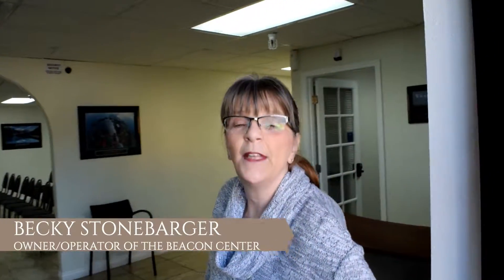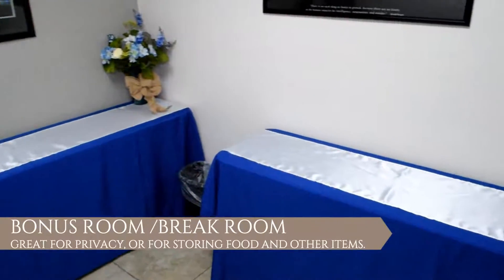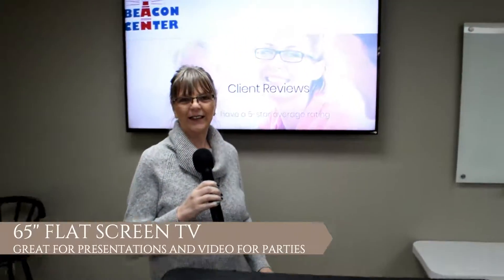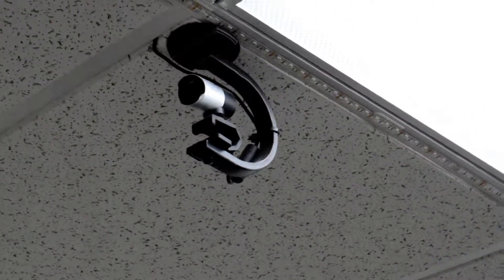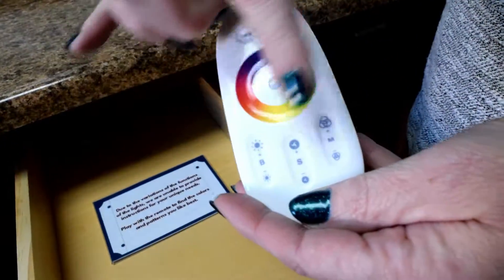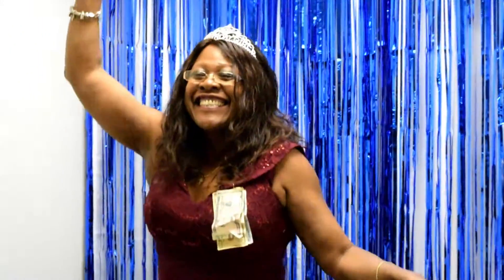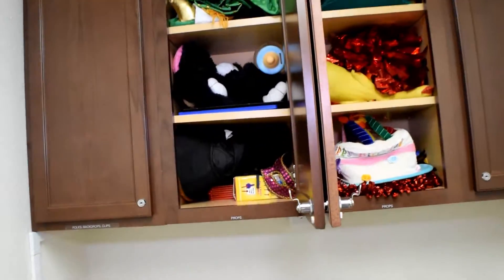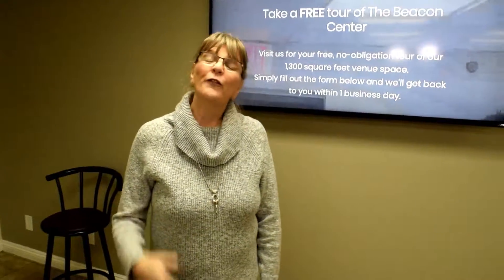THE BEACON CENTER TOUR VIDEO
THE BEACON CENTER is the answer to your space needs. Boasting plenty of space for up to 80 people, our uplifting and professional space is perfect for meetings with clients, giving presentations, conducting training seminars, or hosting mixers. Our space can even be used to celebrate birthday parties, baby showers, wedding anniversaries and more – the options to transform our space are almost limitless.
Stop paying those high prices hotels charge for their meeting spaces and take advantage of what the Beacon Center has to offer. Whether you want to host a meeting, run a training seminar, offer a workshop, or celebrate an event, we are the only affordable rental space that won’t break your budget.

FILMED/EDITED BY: TRAMONTANA MEDIA